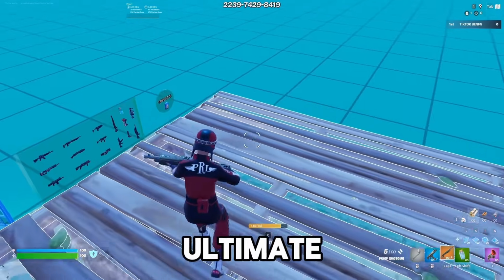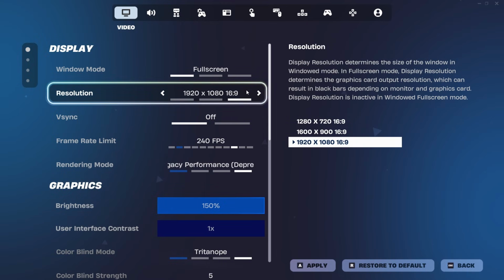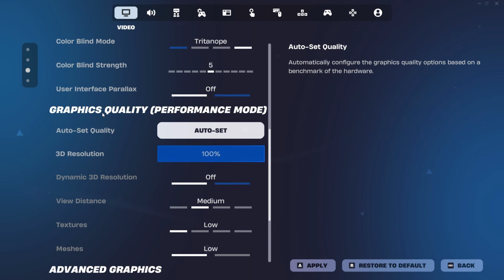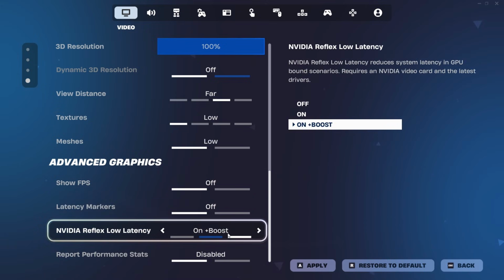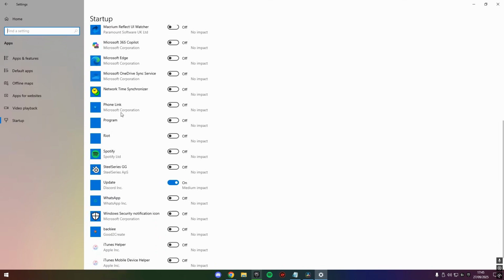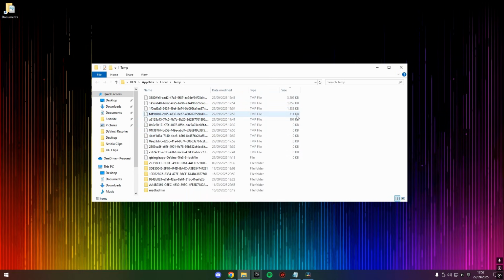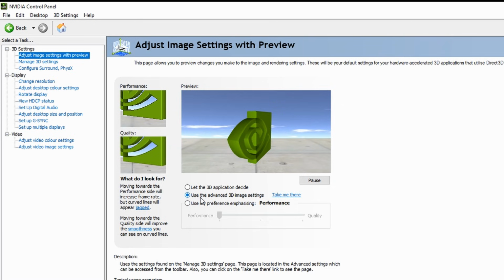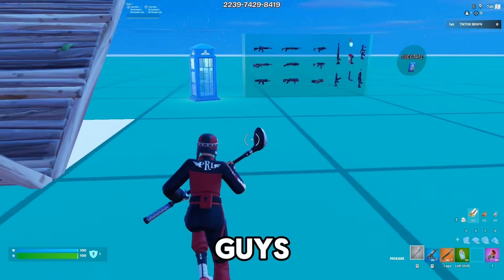The ULTIMATE Fortnite Optimization | FPS Boost & Remove Input Delay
Here is the ULTIMATE 2025 Fortnite Optimization Guide, showing you how to Boost your FPS in Fortnite , Reduce & Remove Input Delay, and get better Performance on Windows PCs for Low, Mid, and High end systems!